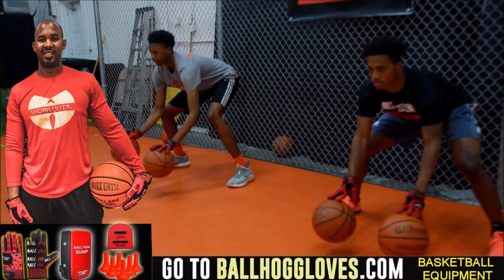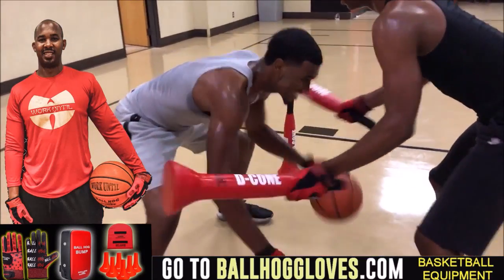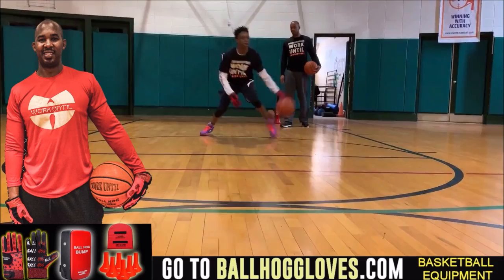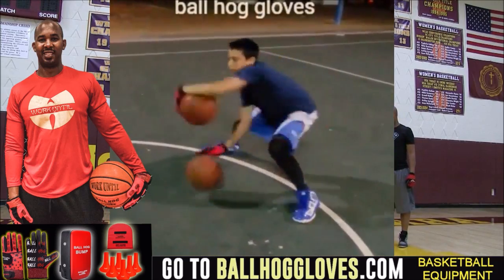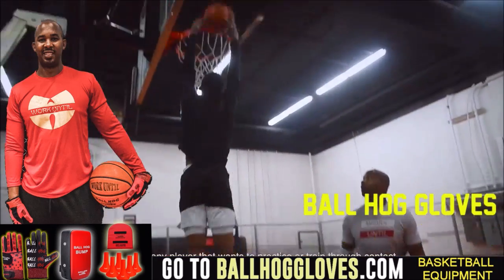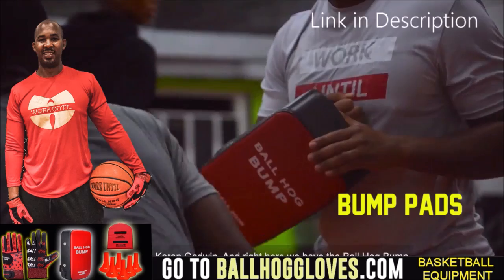CJ McCollum 32 pts 3 threes 7 asts vs Spurs 2022 PlayIn